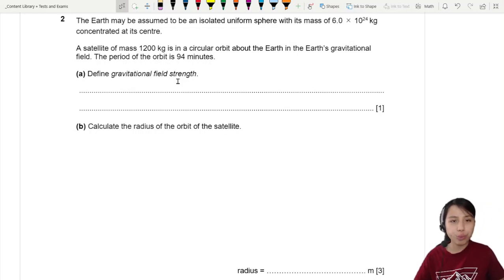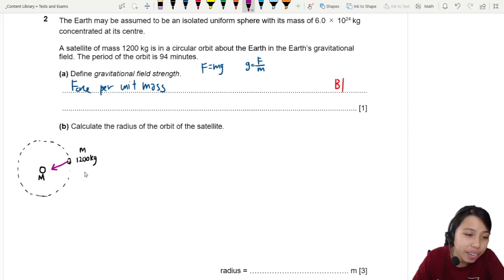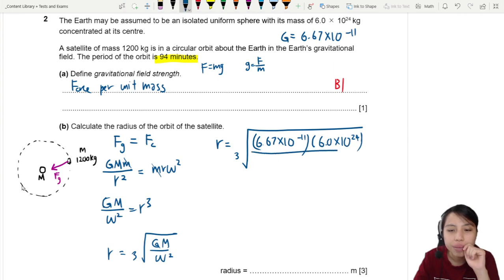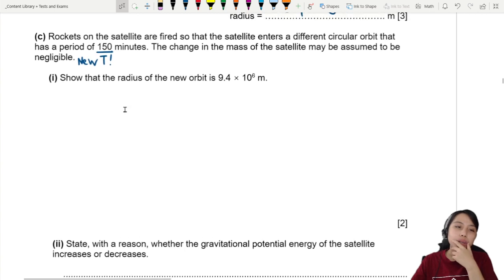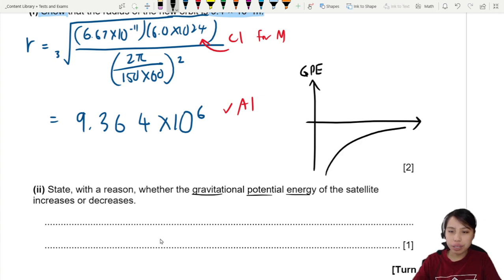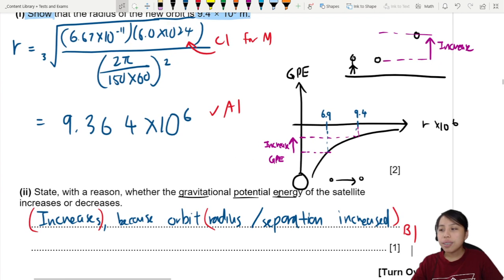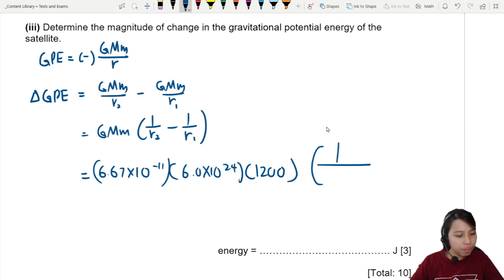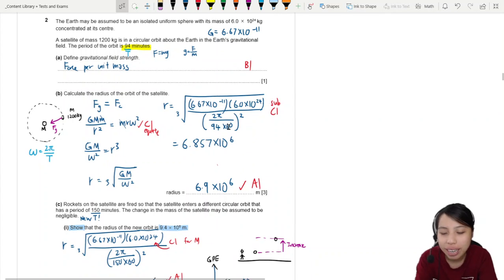MJ21 P41 Q1 Satellite Orbit and Energy | May/June 2021 | Cambridge A Level 9702 Physics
9702/41/M/J/21: The Earth may be assumed to be an isolated uniform sphere with its mass of 6.0 × 10^24 kg concentrated at its centre. A satellite of mass 1200 kg is in a circular orbit about the Earth in the Earth’s gravitational field. The period of the orbit is 94 minutes.

(a) Define gravitational field strength.

(b) Calculate the radius of the orbit of the satellite.

(c) Rockets on the satellite are fired so that the satellite enters a different circular orbit that has a period of 150 minutes. The change in the mass of the satellite may be assumed to be negligible.
(i) Show that the radius of the new orbit is 9.4 × 10^6 m.
(ii) State, with a reason, whether the gravitational potential energy of the satellite increases or decreases.
(iii) Determine the magnitude of the change in the gravitational potential energy of the satellite.

9702_s21_qp41